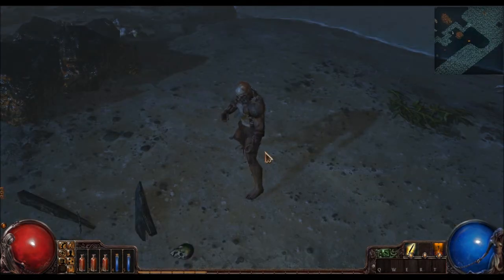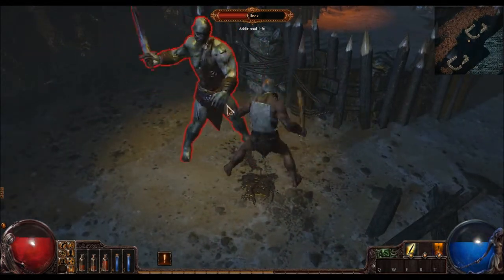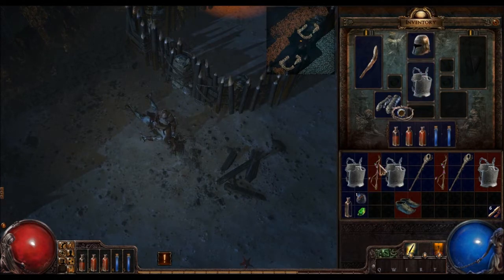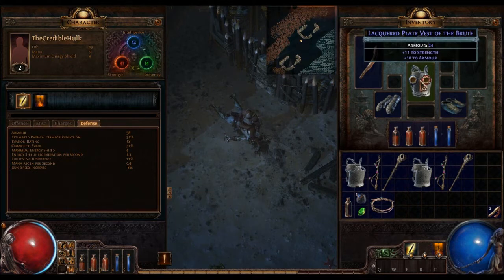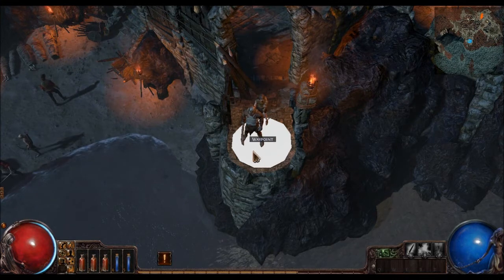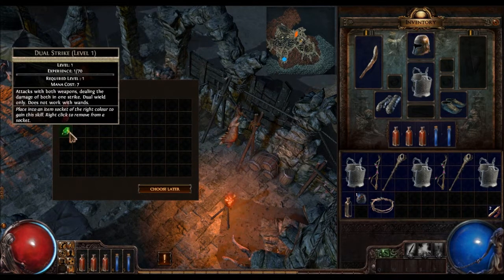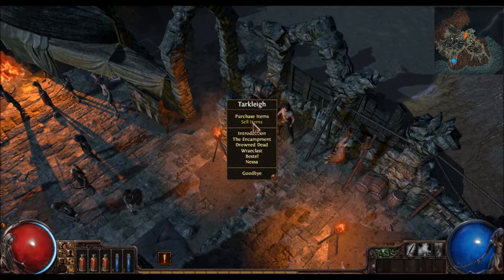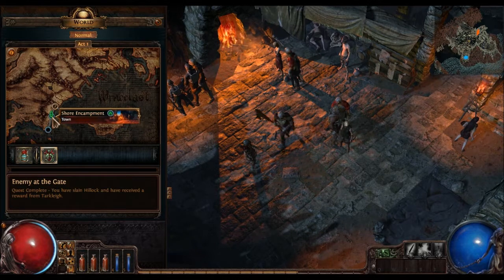Path of Exile - Beta Let's Play Part 02: Shore Encampment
In this section, I finish off the starting mission and make it to the first safe haven, Shore Encampment.  Showing a few other sections of the game as well, buying and selling gear etc.